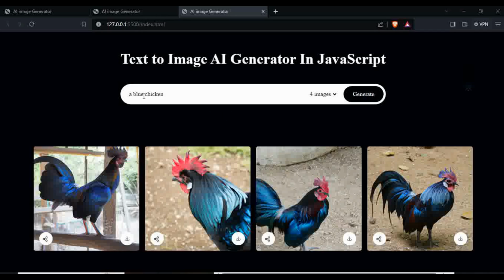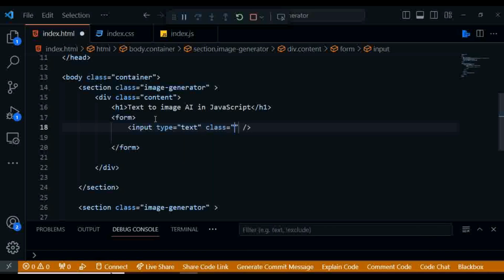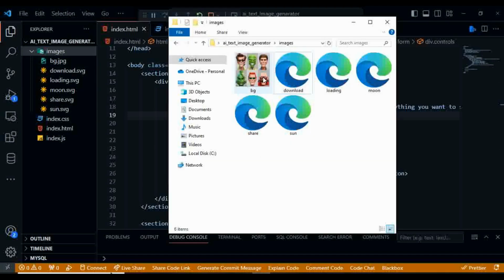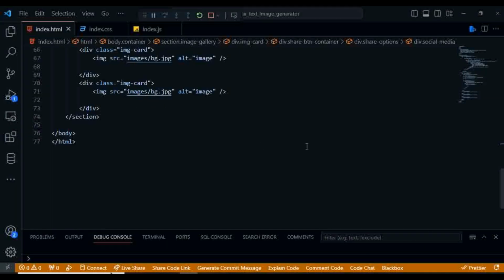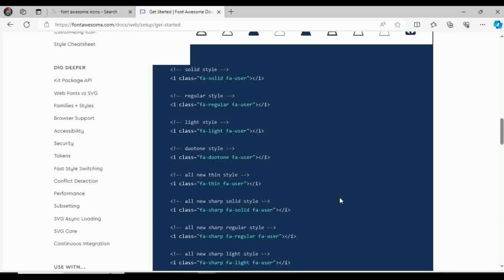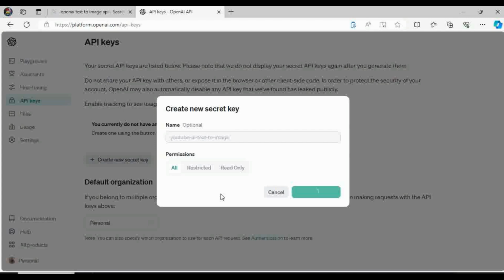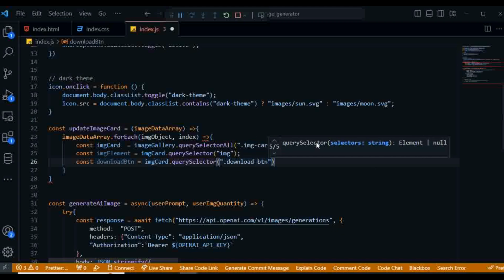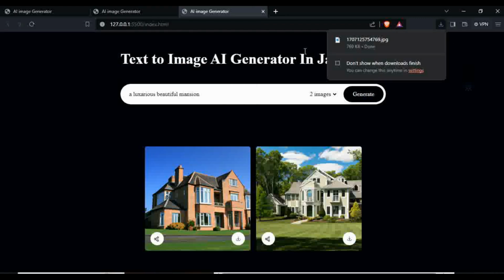Build an AI Image Generator using JavaScript, Html , CSS & OpenAI | Like Midjourney & DALL-E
In the video I will be showing you how you can go about,  in building your own Text to Image AI (example like DALL-E or MidJourney) .
We will be using Javascript, Html and CSS. And we will be implimenting the Openai Api.

Here is the GitHub Code: https://

Follow me on Linkdein @YatunyiBrianOndeko
Follow me on X(Twitter) @yatunyi brian

Thank You, Happy Coding !